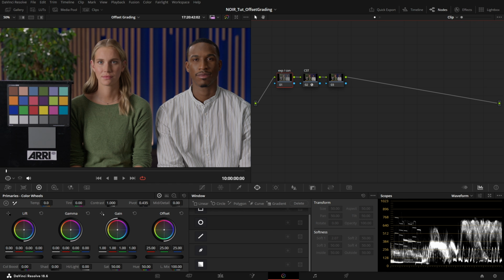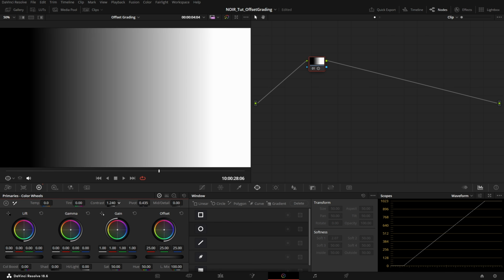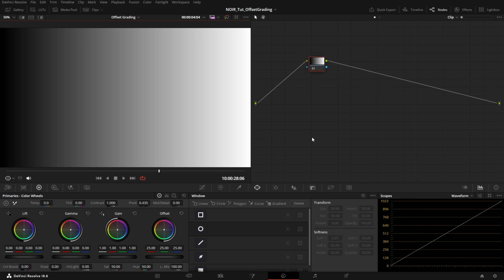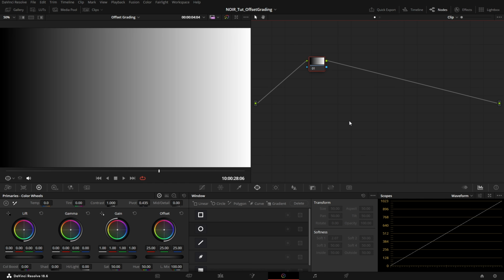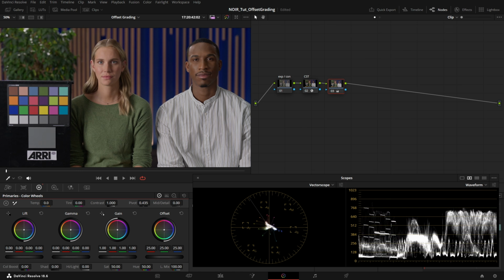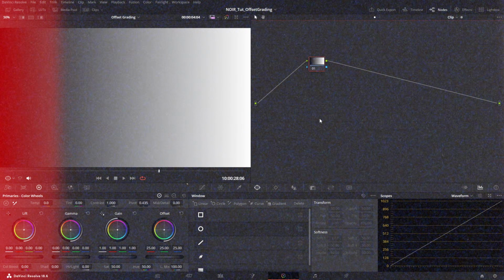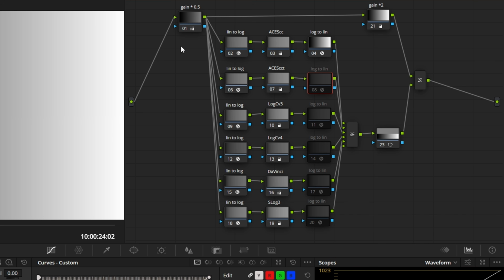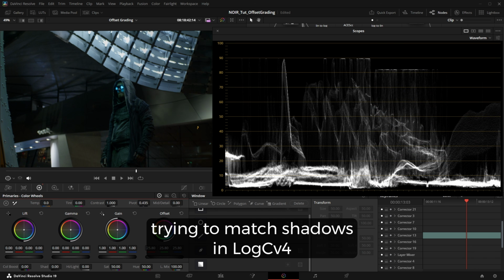You NEED to perfect those tools (DaVinci Resolve Tutorial)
Probably one of the simplest and also most important tools in DaVinci Resolve is the Offset. In this lesson we will discuss how it works, why it is so incredibly helpful and why you should do most of your color grading just with this one tool. Forget everything you know about Lift, Gamma and Gain, because in order to create convincing continuity between shots, you have to perfect the Offset and Contrast tools.

Chapters:
00:00 Intro
00:48 What does Offset do?
01:28 Contrast / Pivot explained
02:55 What is S-Curve Contrast?
03:40 Why does this matter?
03:59 Lift Gamma Gain
05:30 Math
06:16 Compare Color Spaces
08:39 Outro